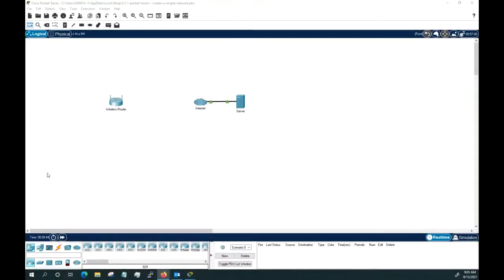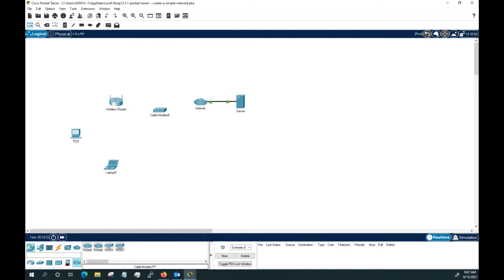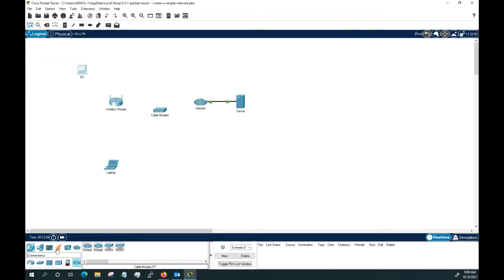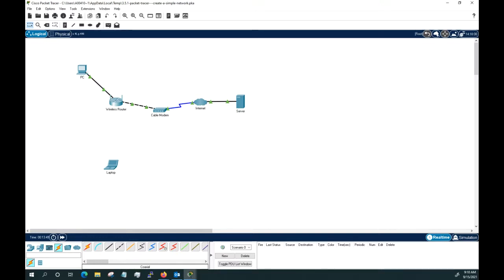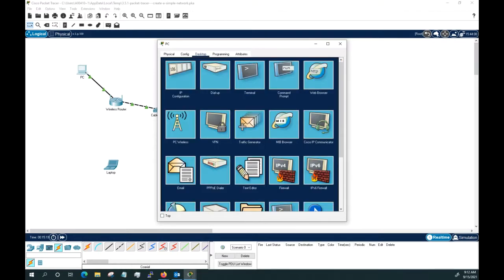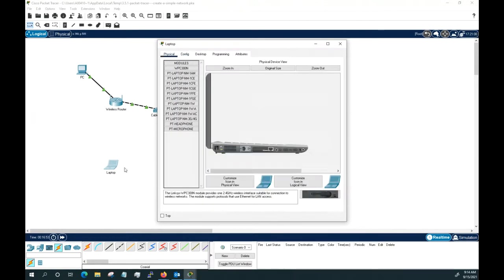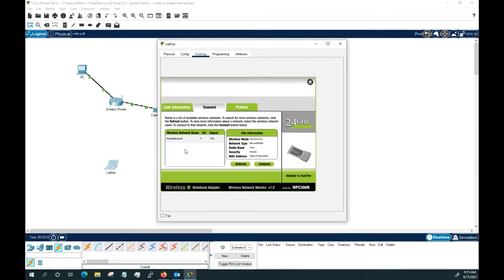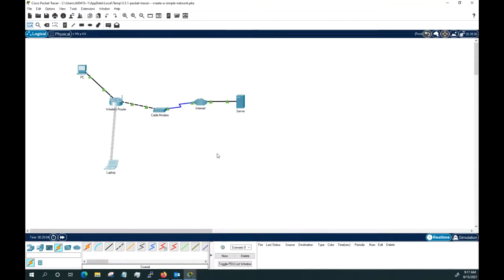3 5 1 Network Essentials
Cisco netacad packet tracer 3.5.1 for Network Essentials